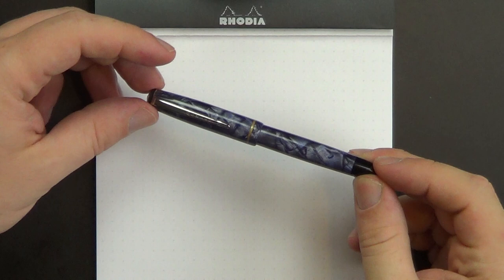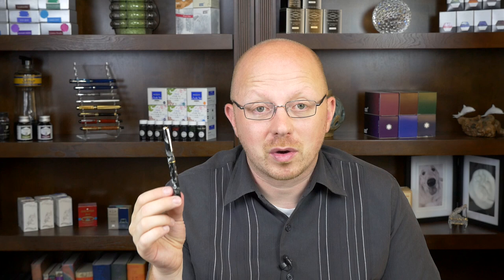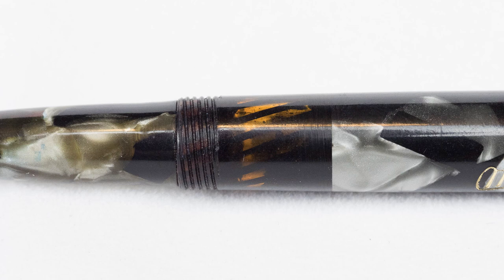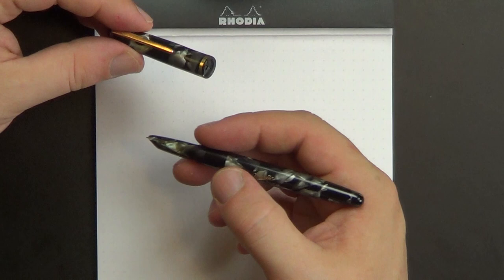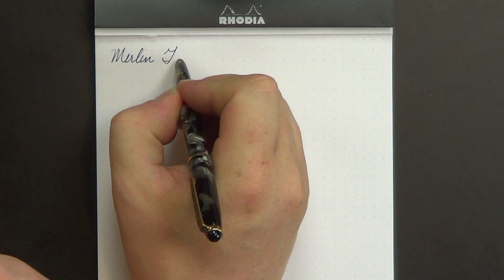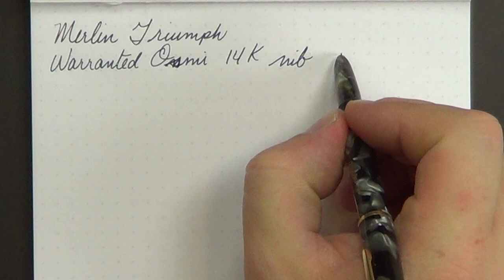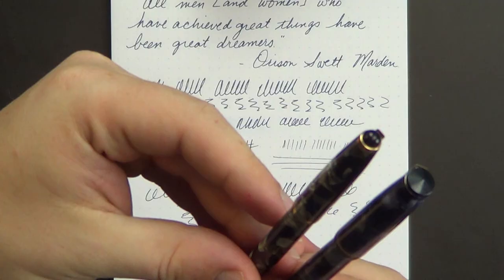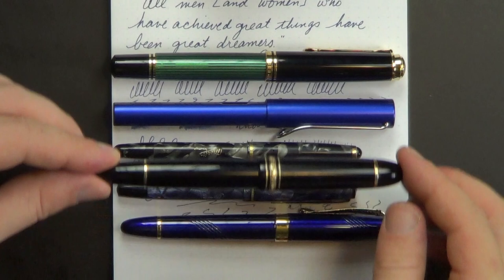Vintage Fountain Pen Review: Merlin Triumph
Read the full written review, see additional photos, and join the conversation